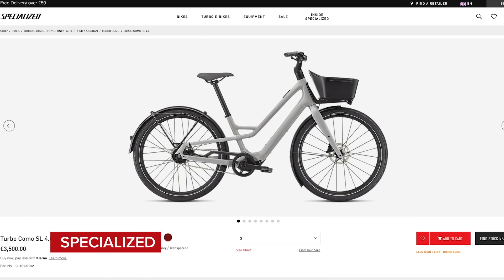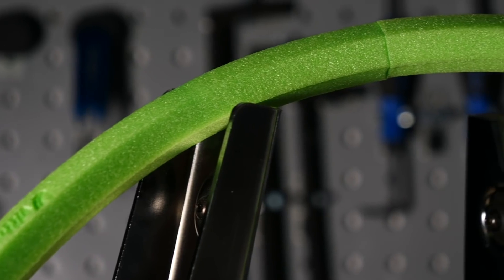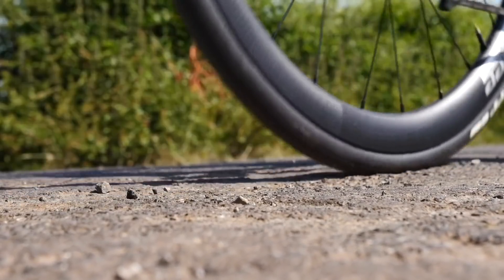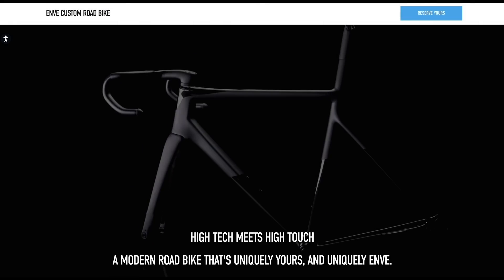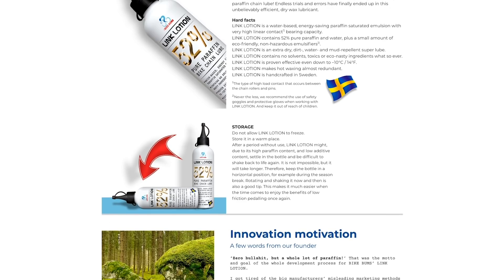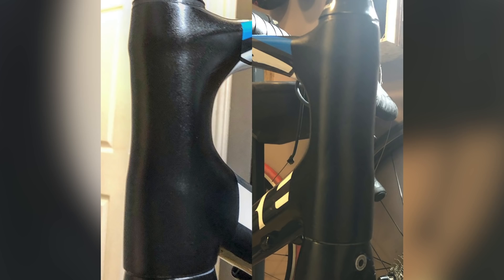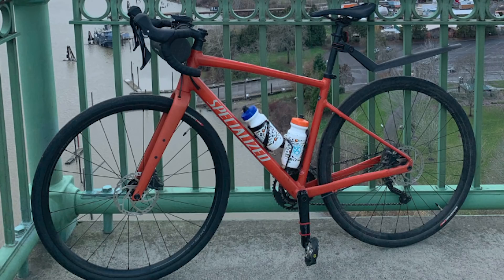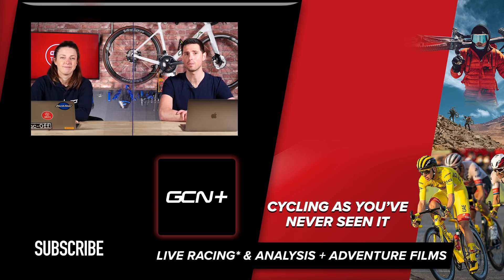The Secret Weapon Inside The Pro's Tyres On The Cobbles! | GCN Tech Show Ep.172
The cobbles of Belgium & Northern France are a true test for cyclists and their bikes! One component that matters more than most is the tyres; they can be the difference between winning and not even finishing! Luckily, some of the pros have a secret weapon they've been using under the radar for a number of years that lets them reap the benefits of tubeless tyres without having to worry about flats - so they can crush the cobbles with confidence! This week on the GCN Tech Show, Manon & Alex discuss!

Get involved with this week's GCN Tech Show over on the GCN App!

Does Vittoria's Airliner make you want to switch to Tubeless?

ES_Trumpet Sad - SFX Producer.mp3
ES_Fugent - Lupus Nocte.mp3
ES_SunRise - Northside.mp3
ES_Davids Harp - JOYSPRING.mp3
ES_News To Me 1 - Jon Bjork.mp3